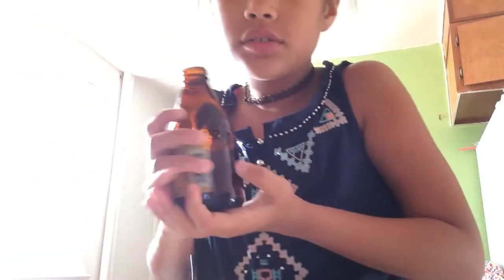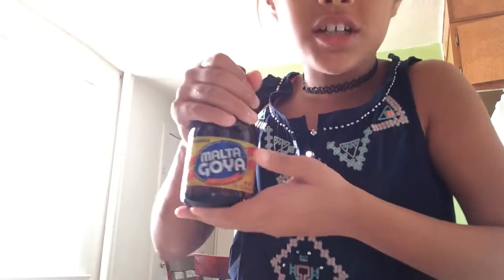Sit water fountain